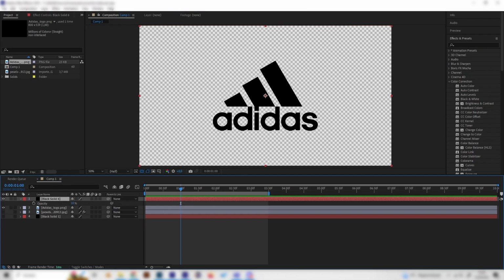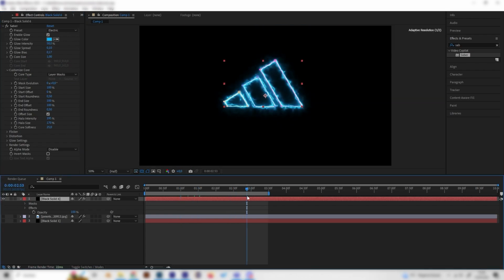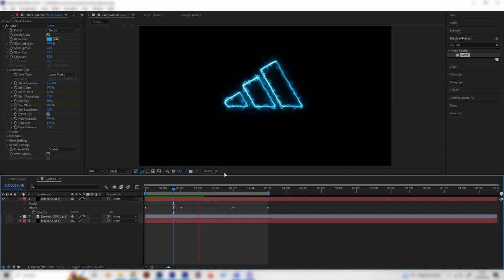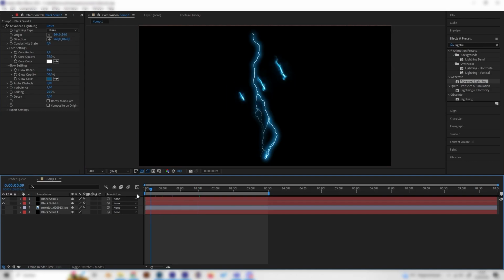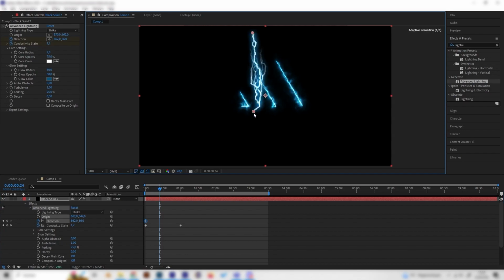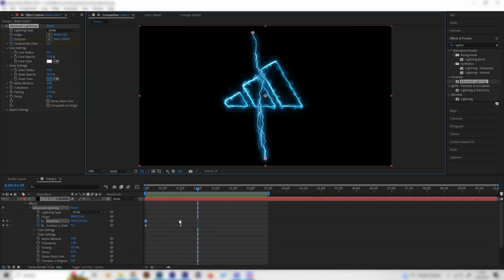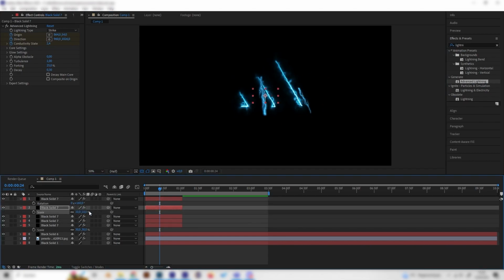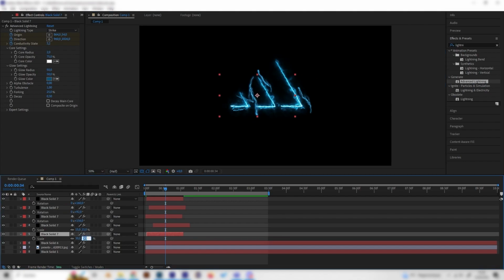After Effects LOGO ANIMATION Tutorial | Saber Logo Effect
Create an amazing logo animation in After Effects. This After Effects logo animation tutorial shows you, how to make an amazing lightning logo effect. This After Effects logo tutorial is for beginners.

Timestamps:

00:00 - Tutorial

About this channel:
When I started learning After Effects, Blender, Photoshop, and other motion design and graphic design programs I always loved learning with amazing tutorials. Inspired by great channels like Dope Motion, Ben Mariott, SonduckFilms, Video Copilot, Justin Odisho, and many more I’ve decided to try uploading things I’ve learned as well. As a result, you can find any design-related tutorials on this channel – enjoy!